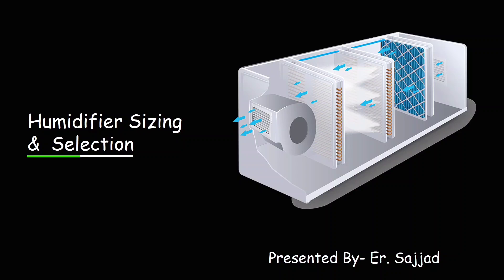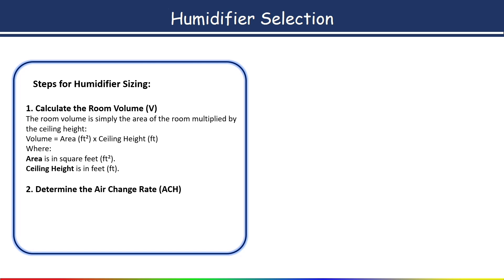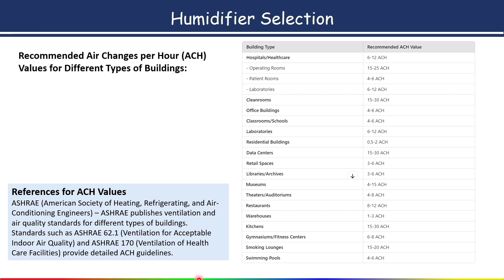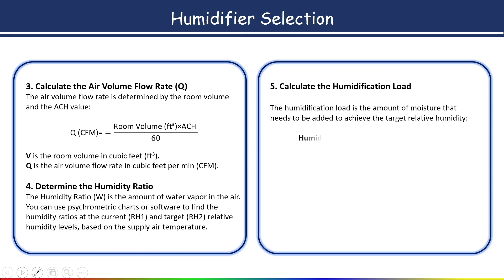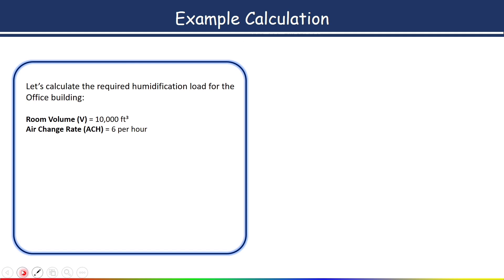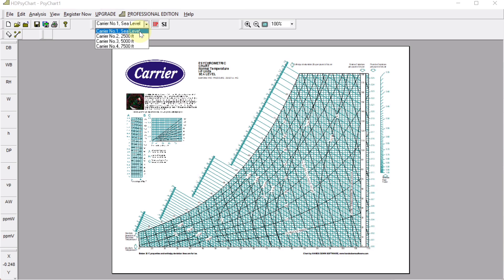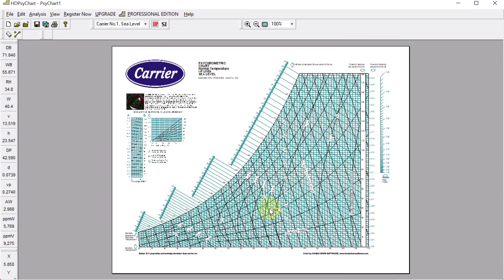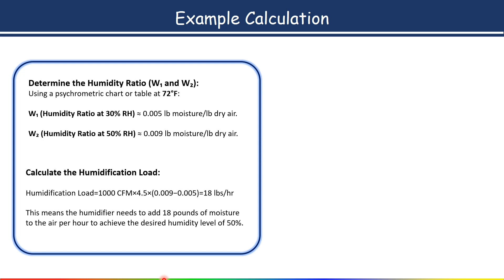Humidifier Selection | HVAC Design Tutorial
In this video, we dive deep into the crucial topic of Humidifier Selection in HVAC Systems. Whether you're a seasoned HVAC professional or just starting in the field, understanding how to choose the right humidifier can significantly impact indoor air quality, comfort, and energy efficiency.

🚀 [Energy Modeling for HVAC Load Calculation in Revit 2024] 🚀